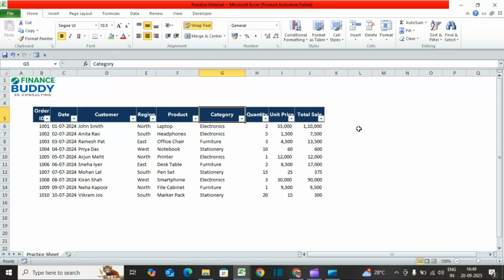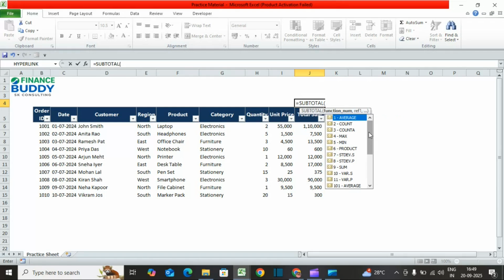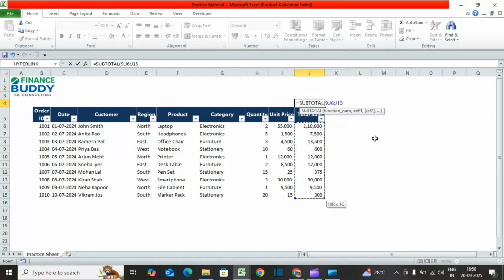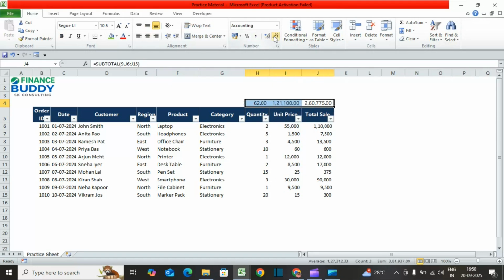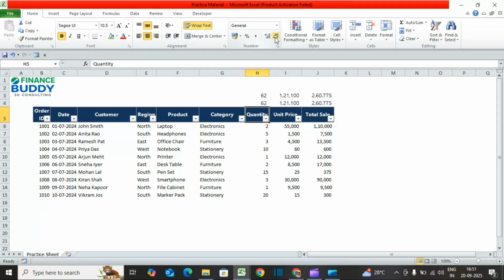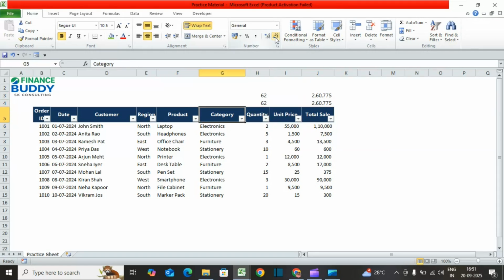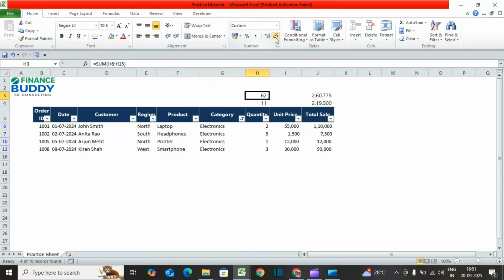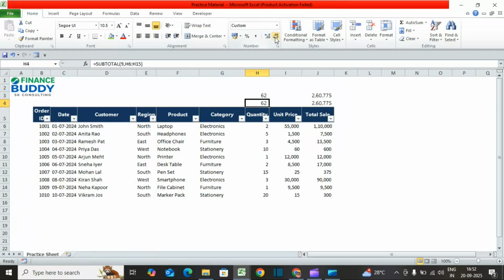SUBTOTAL Function in Excel – Dynamic Totals with Filters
Discover how the SUBTOTAL function in Excel lets you calculate totals that update automatically based on applied filters. Unlike regular SUM or COUNT, SUBTOTAL only includes visible rows, making it perfect for analyzing filtered data.

In this tutorial, you’ll learn how to:

Use SUBTOTAL to sum, count, or average only visible data
Dynamically adjust totals when filters are applied
Save time and avoid errors in large datasets
Make your Excel reports and dashboards more interactive and professional